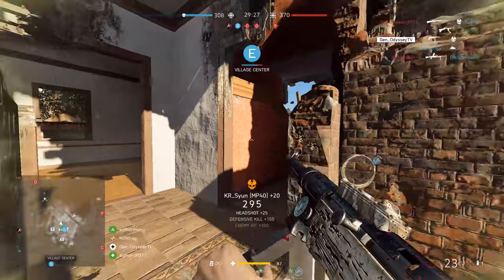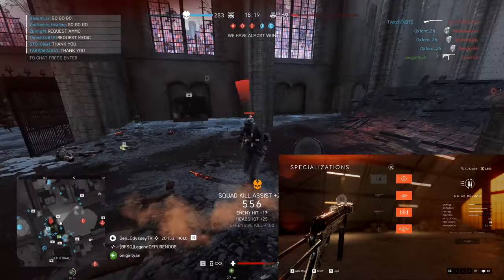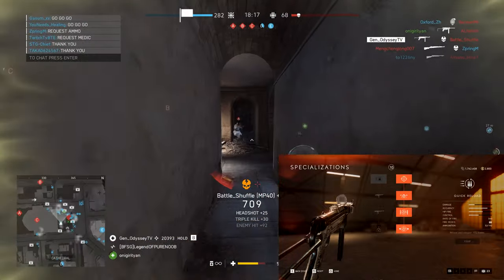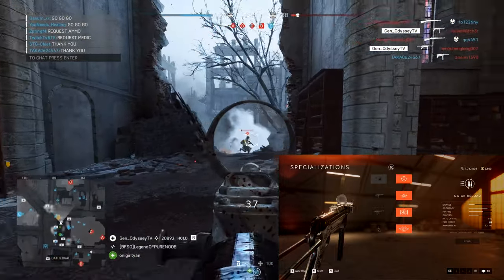Mp40 ''Amazing Gun'' - Battlefield 5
This is another Gun that we hit to get 10,000 Kills MP40 amazing on Hipfire and ADS,
What do you think happening on battlefield after the bad news happening? looking forward for your comment below, If you like the Video don't forget to Hit the Like and Subscribe for more feature content.